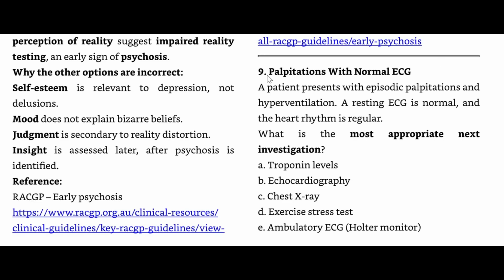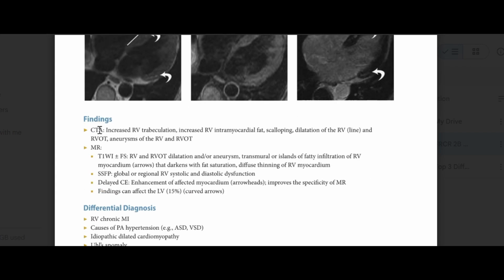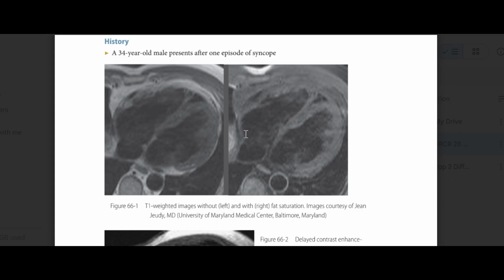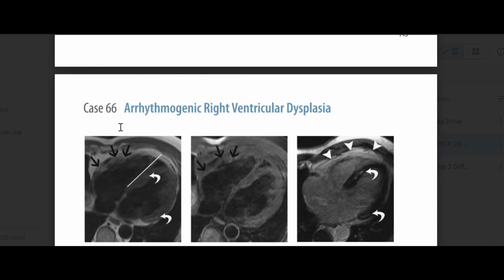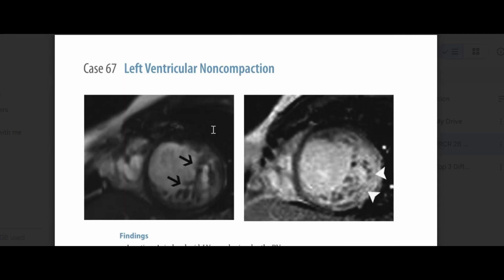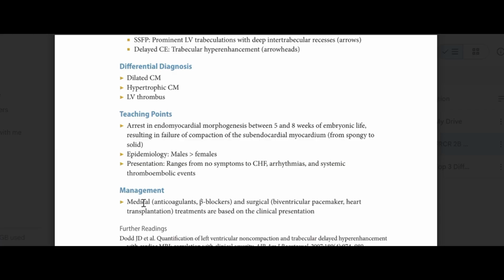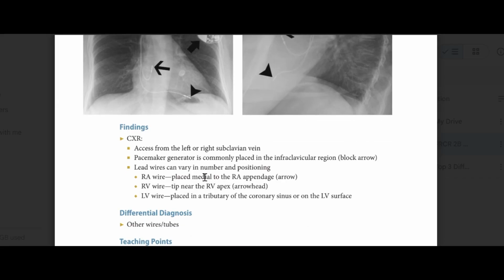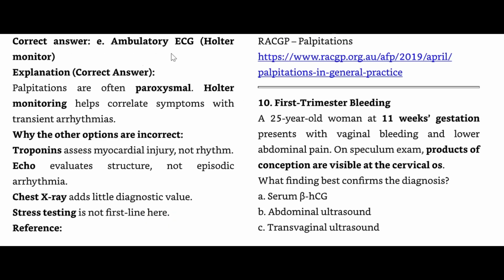Arrhythmogenic right ventricular dysplasia and left ventricular non-compaction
ambulatory ECG (Holter monitor) is the best to investigate paroxysmal palpitation